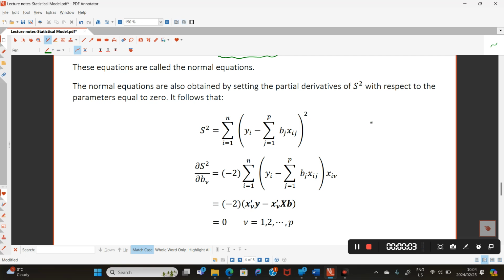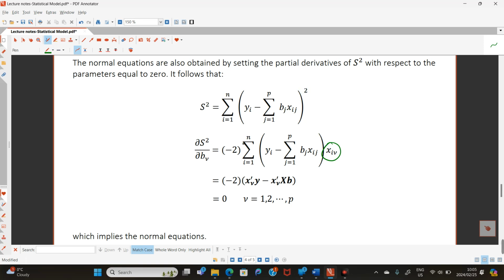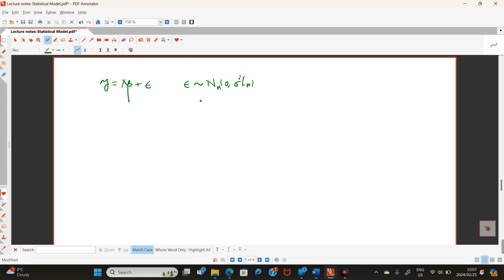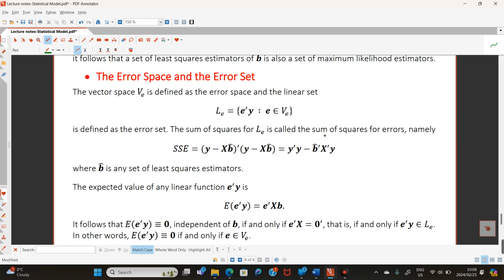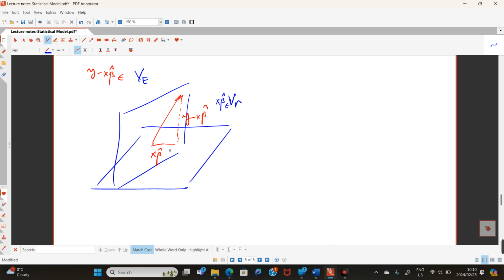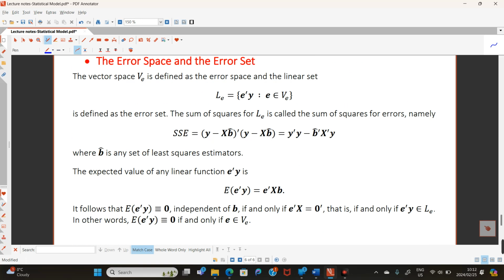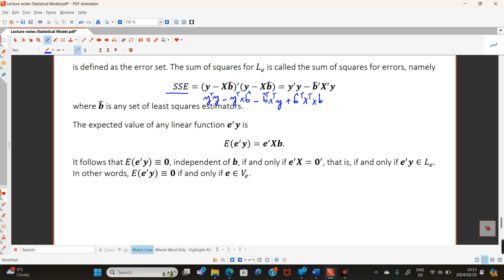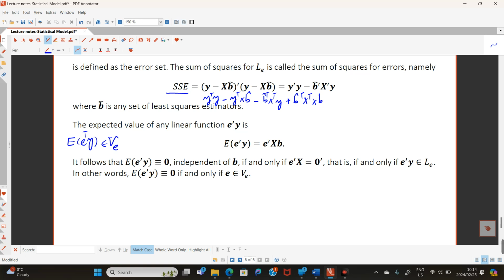8. Statistical Model and LSE - B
📚 *Linear Models 1 - Session 3 (Part 2): Statistical Model and LSE*